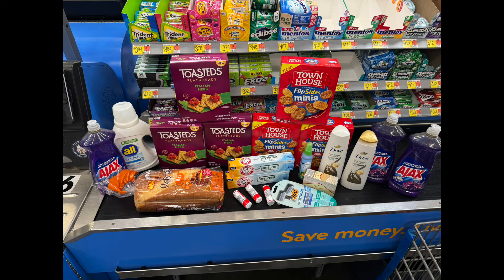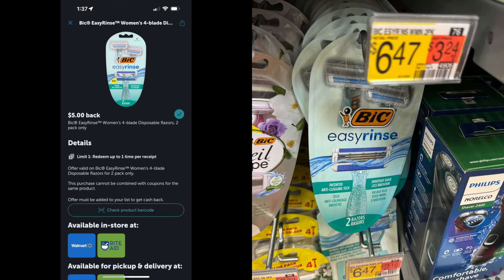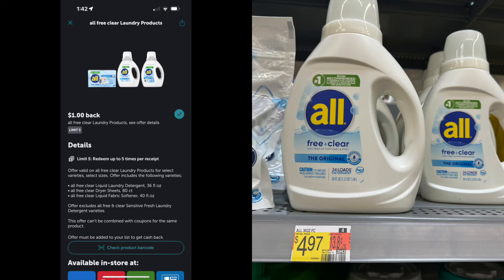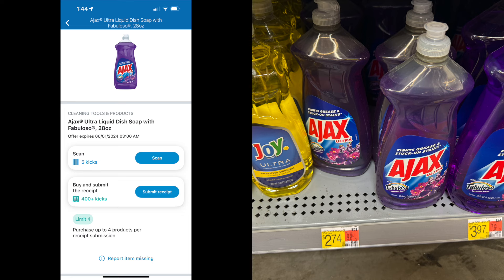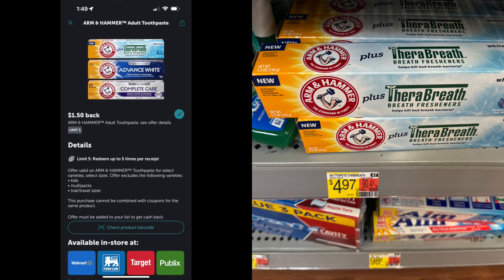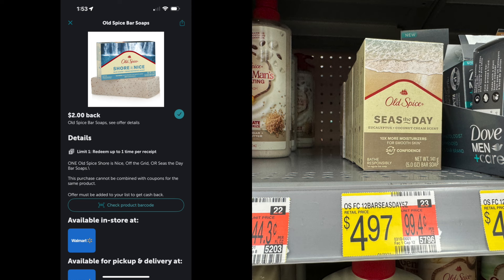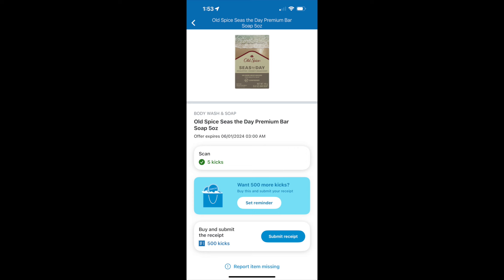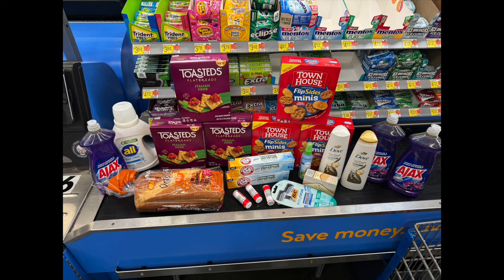13 Easy Digital Deals at Walmart for 5/04/2024-Moneymakers-Printable Breakdown-IBOTTA-Shopkick-Fetch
13 Easy Digital Deals at Walmart for 5/04/2024-Moneymakers-Printable Breakdown-IBOTTA-Shopkick-Fetch

Join me in the fight against inflation! Let's empower our families by implementing savvy money-saving strategies. Explore my budget-friendly grocery hauls 🛒 from popular stores like Publix, Walmart, Target, and CVS to discover practical tips on feeding your family without breaking the bank. Together, we can navigate the challenges of rising costs and create a path to financial resilience. 💰✨

📱 Stash:
an app that makes investing easy. If you sign up with my link and add cash, we both get $20 of bonus stock.

1.
2.
3.
4.
5.
6.
7.
8.
9.
10.
11.
12.
13.
14.
15.
16.
17.
18.
19.
20.
21.
22.
23.
24.
25.
26.
27.
28.
29.
30. FinancialFreedomGoals🔗🤳🧴